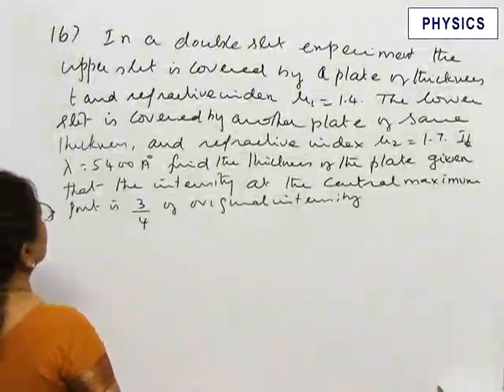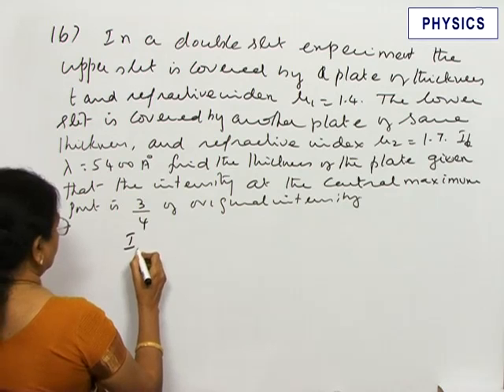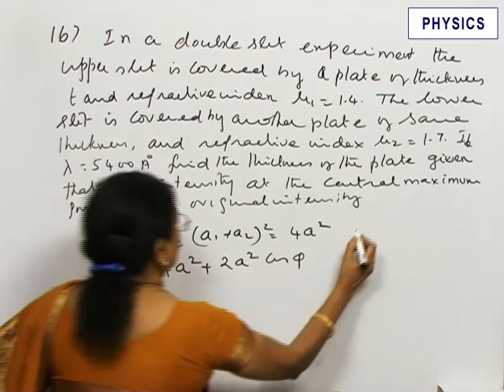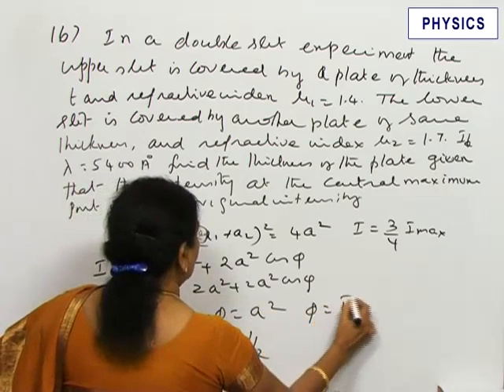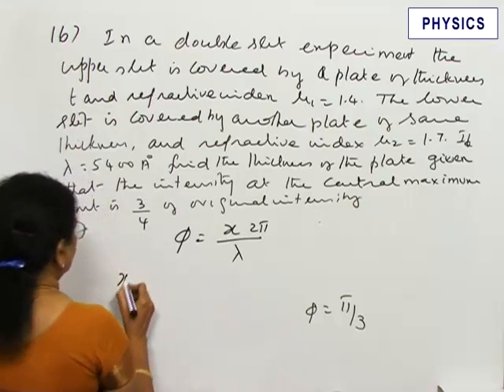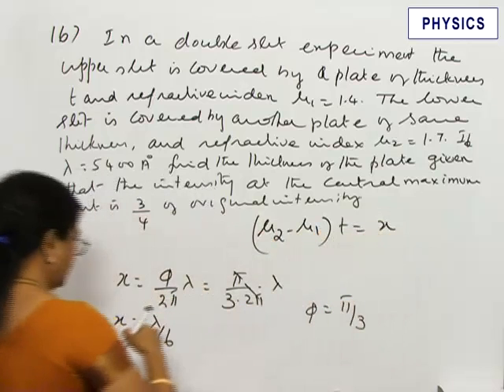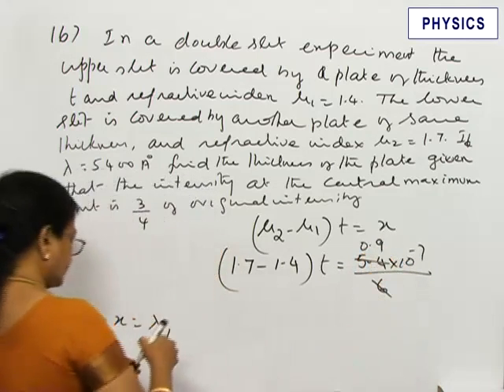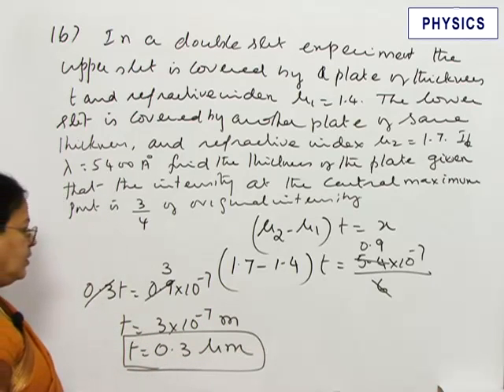Solved problem of Wave Optics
Solved problem of Wave Optics based on New JEE Pattern.